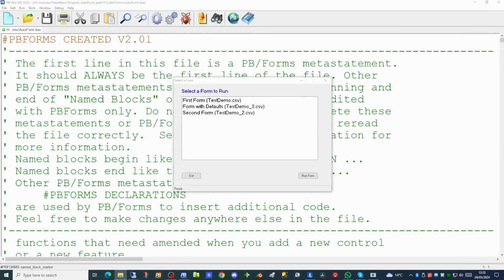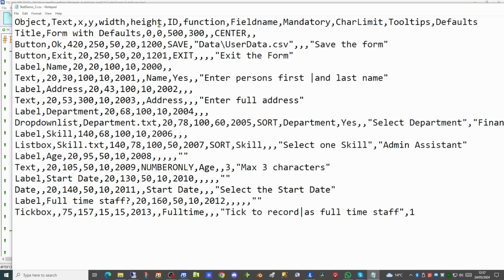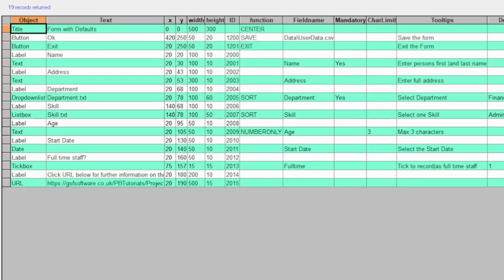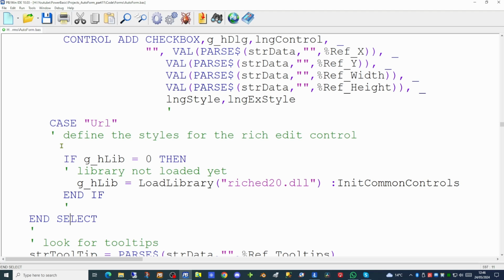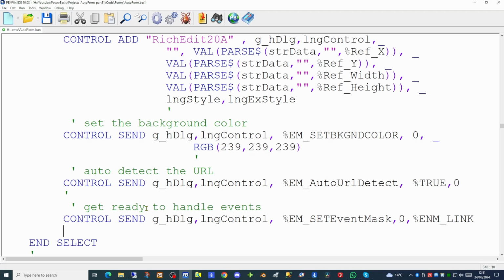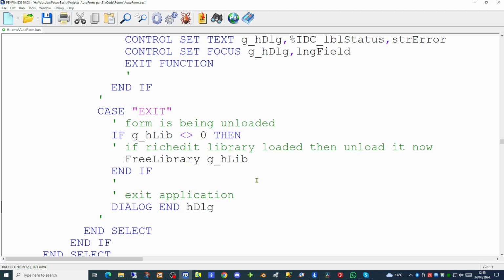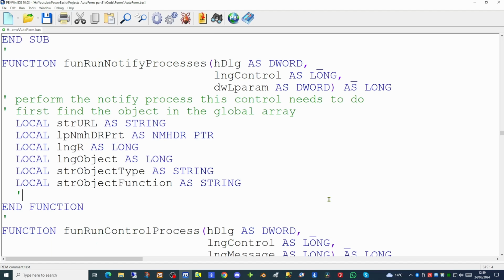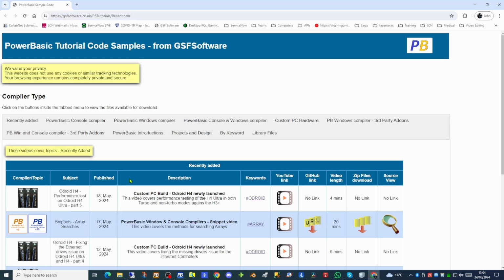PowerBasic Projects - Auto forms - part 11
Today we are adding support for Hyperlinks on your forms.

00:00 - Introduction
01:55 - Adding a URL object
05:24 - Displaying the URL object
08:42 - Creating the URL click event
13:32 - Summary